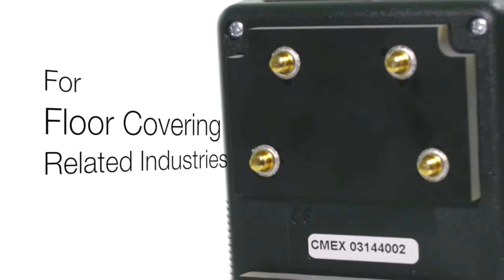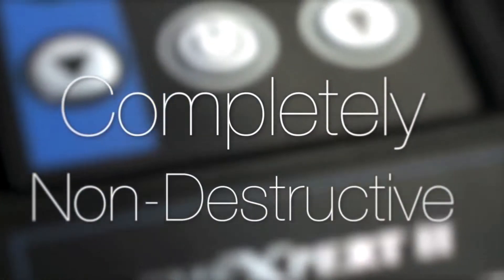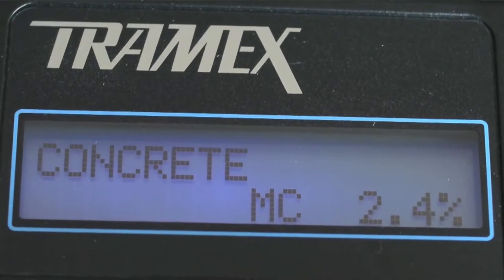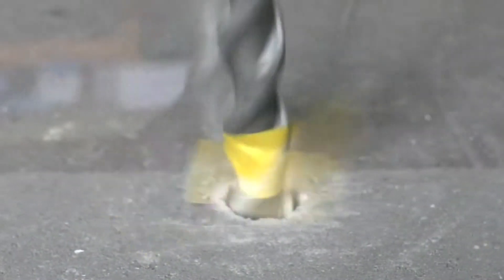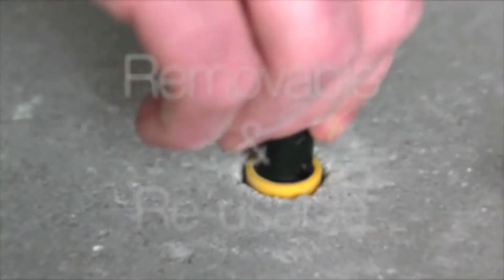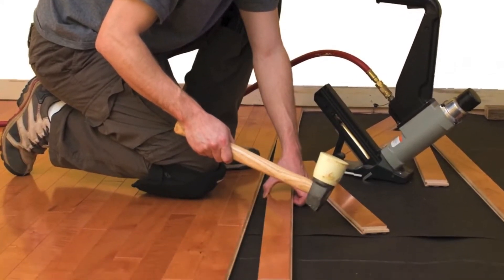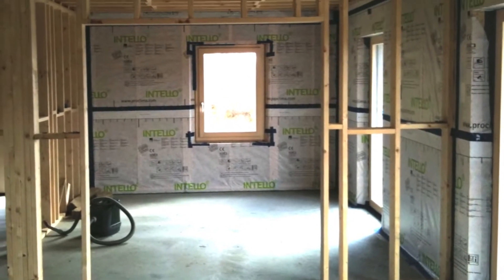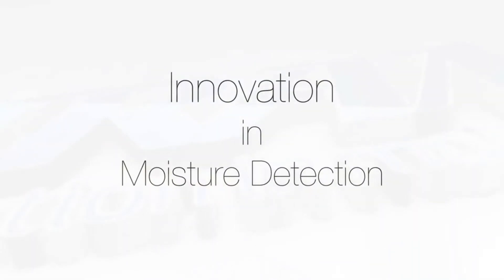Tramex: CMEX Concrete Moisture Meter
The CMEX moisture meter is essential for floor covering related industries. The system involves testing the floors with the CME non-destructive test and the in-Situ "Hygro i" relative humidity probes. This moisture meter is simple to use, precise and repeatable.